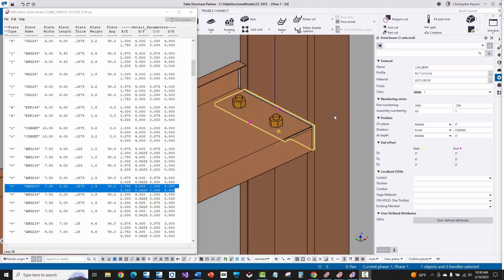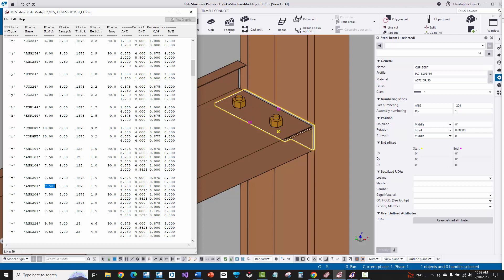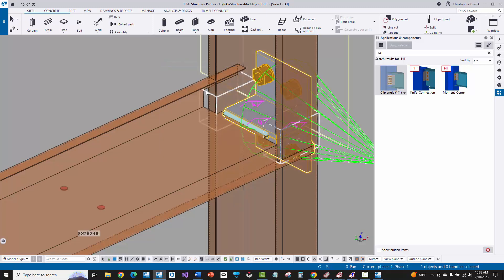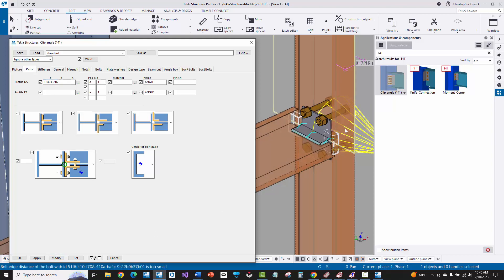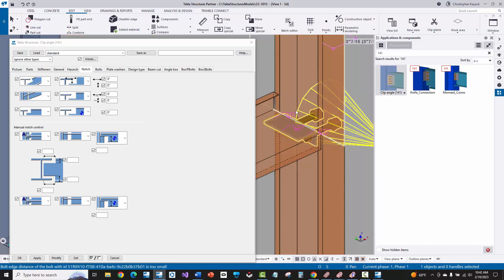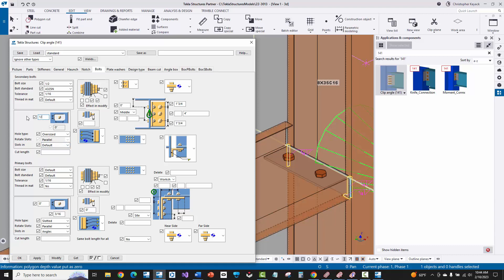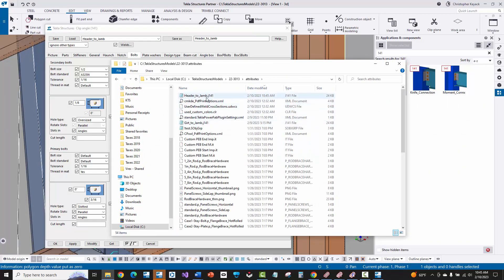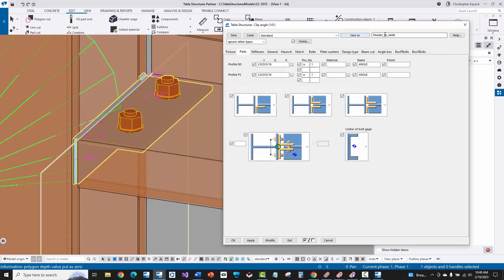MBS Tekla Modeling - Connection Clip Angle 141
This video shows how to use Tekla Clip Angle (141) component to replace incorrectly placed clips from MBS SlideRule into Tekla Structures for Girts to Jambs. MBS SlideRule places the clips based on a hard coded assumption that the clip is the same width as the Jamb yet it uses the 7-1/2" length defined in DT_CLIP. There currently isn't a way to work around this, so you need to delete the connection SlideRule applies and manually model in a new connection or use the Tekla components to get the correct connection.